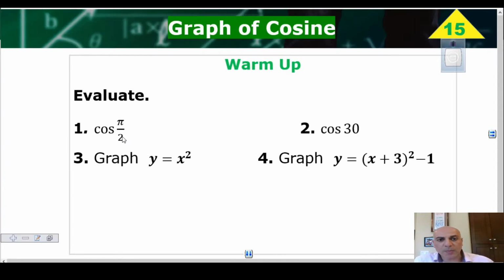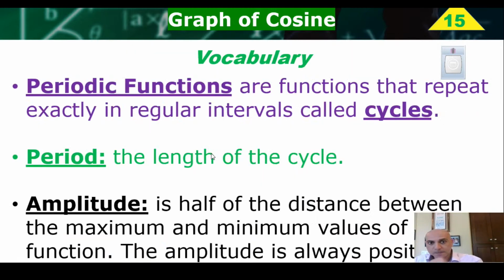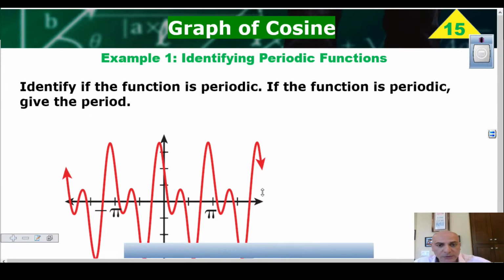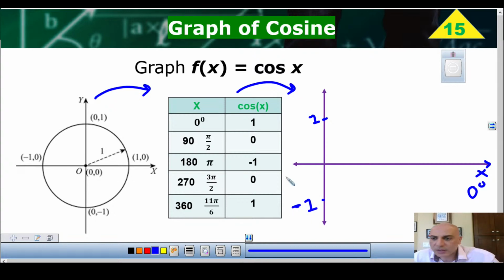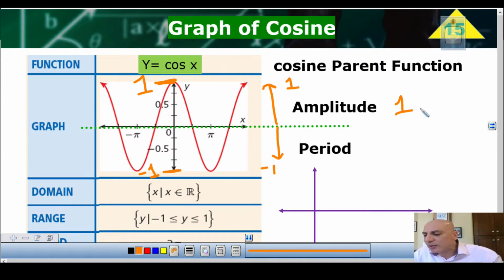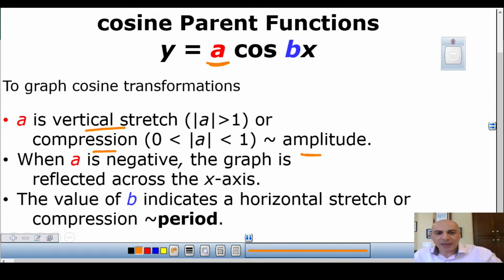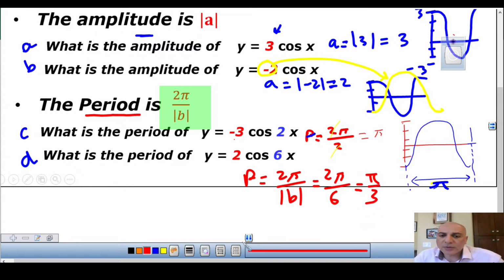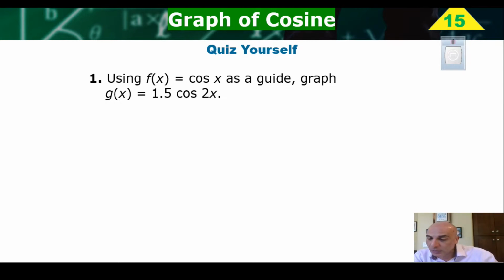How to Graph the Cosine Function | Easy Fun Trigonometry | ArmanisMath LIVE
In this lecture, we learn how to graph the cosine trig function.